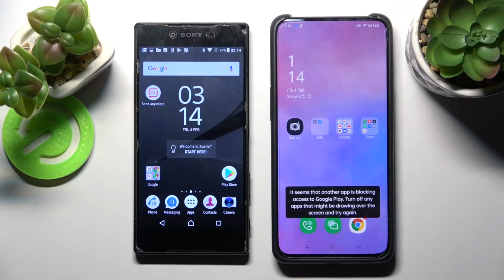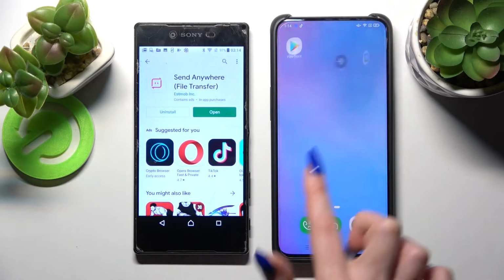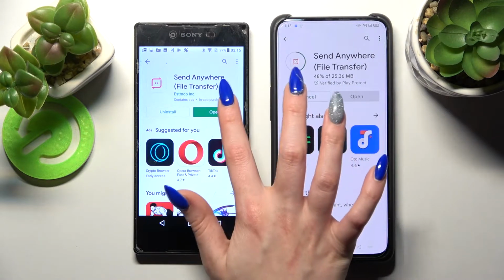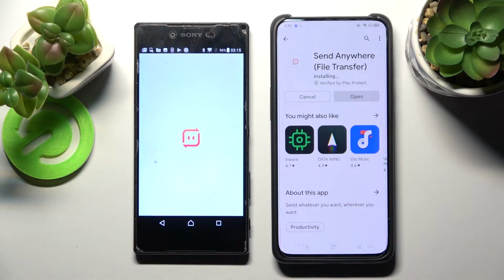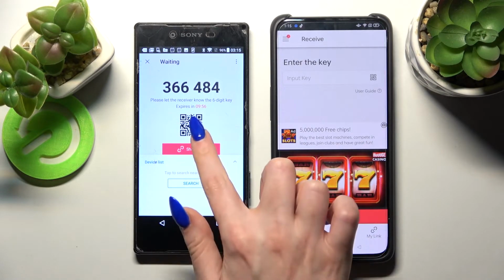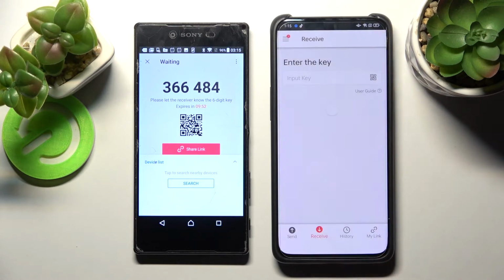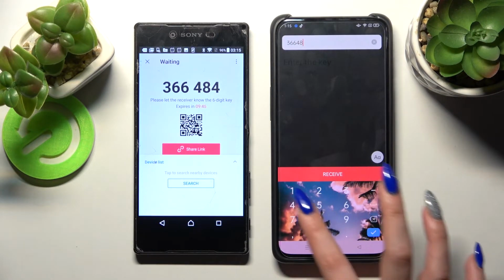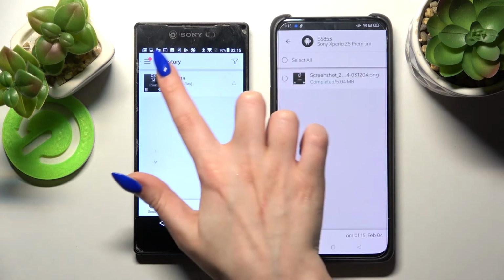Transfer files from Sony Xperia Z5 Premium to Oppo Device – Send Anywhere App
Hi there! Have you ever been wondering how you can transfer files from your Sony Xperia Z5 Premium to other OPPO device? In today's video we're going to show you how you can transfer files from your Sony Xperia Z5 Premium to any other device just in a couple of simple steps. This video might be useful in case if you've been thinking about buying yourself a new OPPO smartphone, but not sure how you can transfer your old files from your previous Sony Xperia Z5 Premium. So if you wish to learn how you can transfer files from Sony Xperia Z5 Premium, all you need to do is just watch this short video to the end, follow the instructions provided by our specialist and try to perform this operation yourself on your Sony Xperia Z5 Premium.

How to use the send anywhere app on Sony Xperia Z5 Premium? How to transfer files instant-on Sony Xperia Z5 Premium? How to move Android device to Sony Xperia Z5 Premium? How to share data between Android device and Sony Xperia Z5 Premium? How to send data from Android device to Sony Xperia Z5 Premium? How to share Android files with multi-people? How to transfer data to Sony Xperia Z5 Premium without network access? How to transfer data to a specific device?